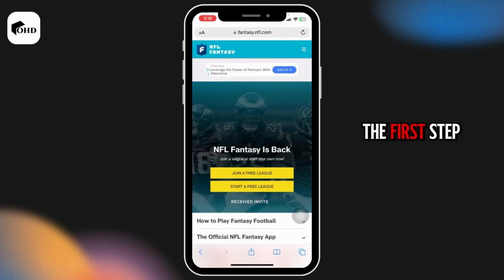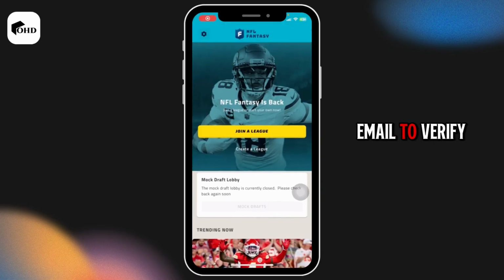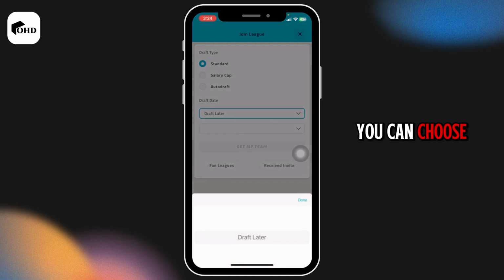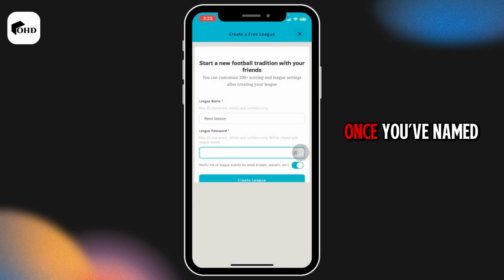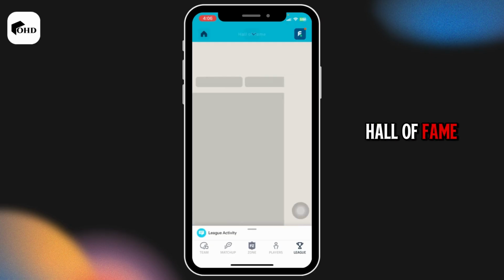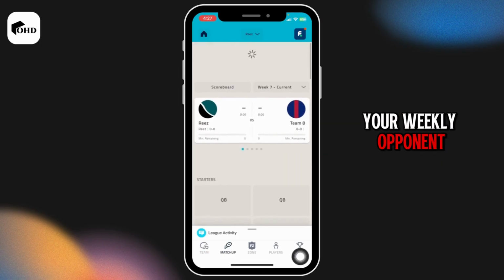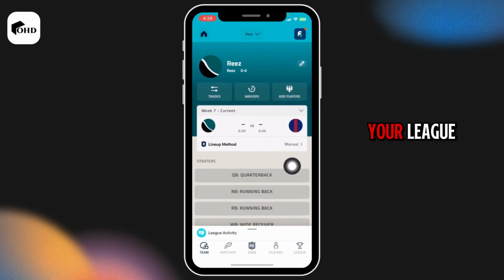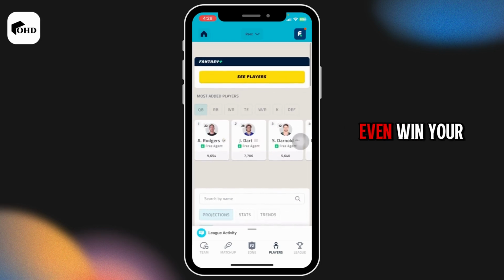How to Play NFL Fantasy Football for Beginners in 2025 – Full Guide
How to Play NFL Fantasy Football for Beginners in 2025 – Full Guide. Want to dominate your fantasy football league? This tutorial shows beginners exactly how to set up your NFL Fantasy Football team, draft players, and score points — step by step for mobile, desktop, and app users.

📍 Timestamps:
00:05 – Intro: NFL Fantasy Football basics
00:25 – Step 1: Setting up your fantasy team
00:55 – Step 2: Drafting players and scoring points

In this video, you’ll learn:

How to play NFL Fantasy Football step by step

Tips for drafting the best players as a beginner

How scoring works and strategies to win leagues

How to manage your team on mobile, desktop, or app

Start your fantasy football journey and become a league champion this season!